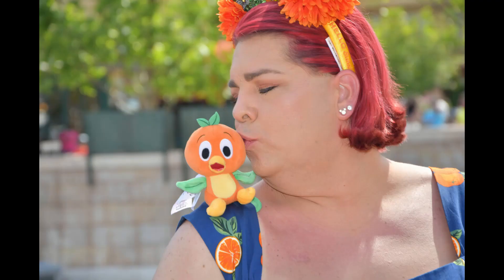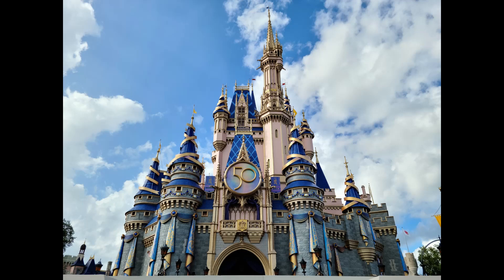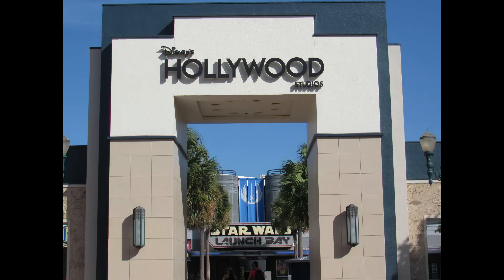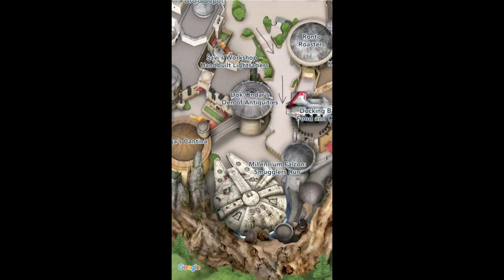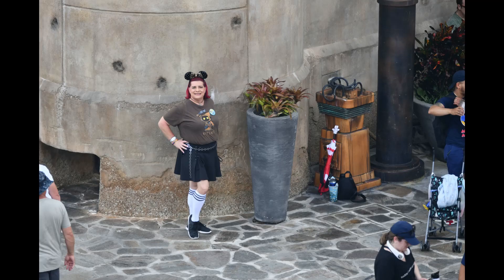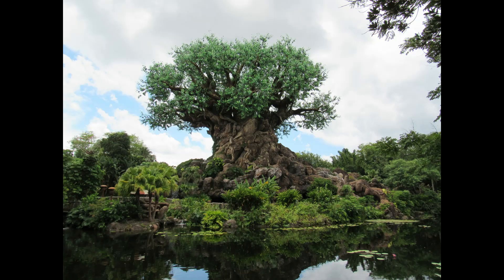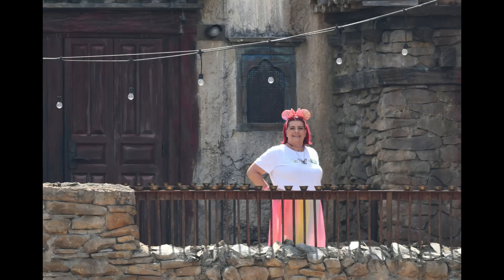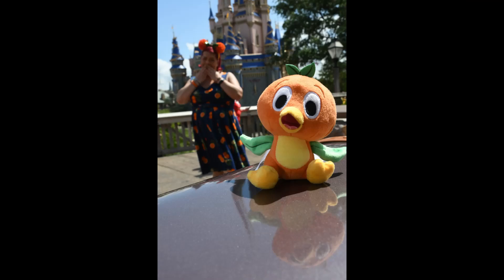Walt Disney World Super Zoom Locations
Come join me as I show you where all Four of the current Super Zoom Locations are at The Walt Disney World Resort.